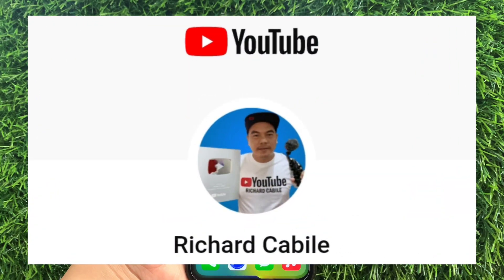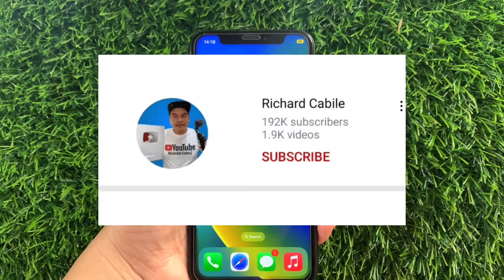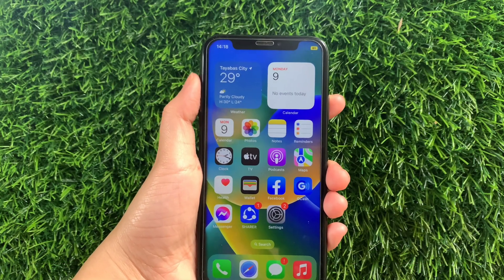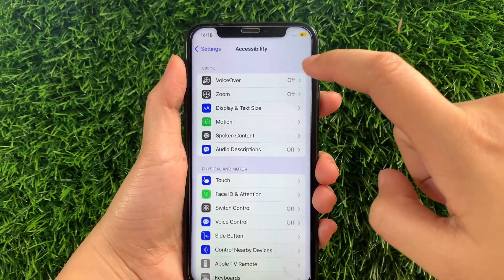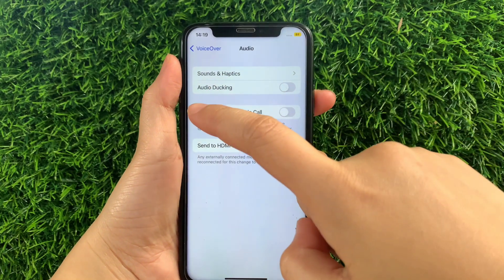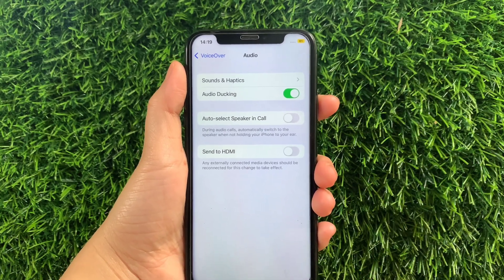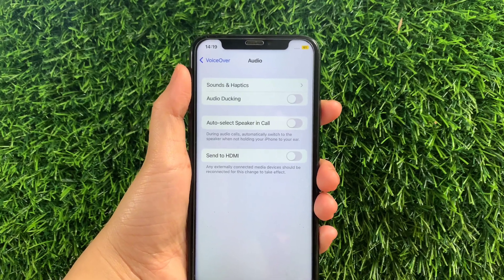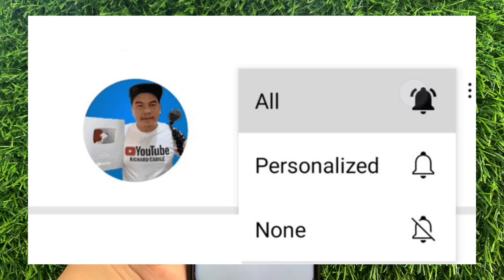How to turn ON or OFF audio ducking in voiceover on iPhone X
Do you want to turn on or off audio ducking in voice over on iPhone X mobile phone.

Thanks...